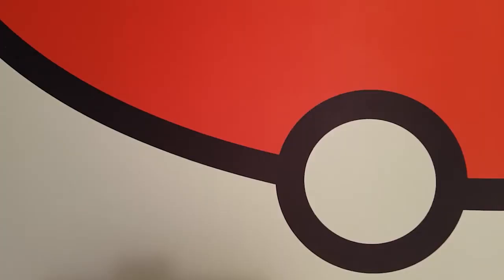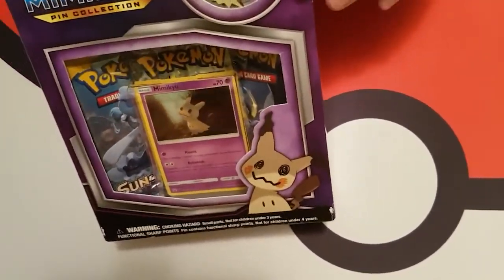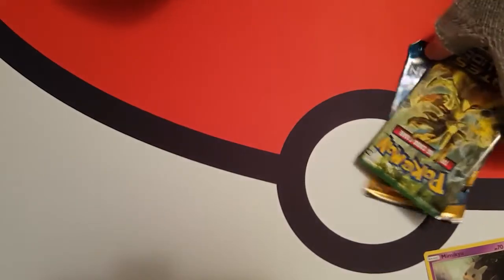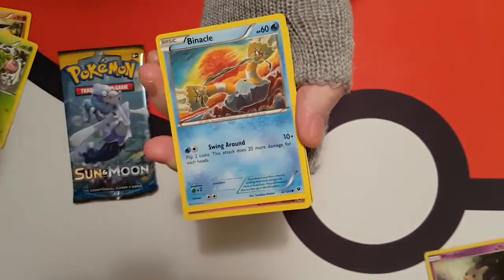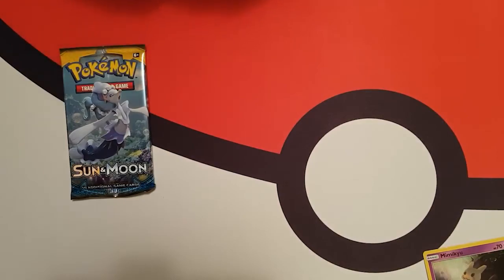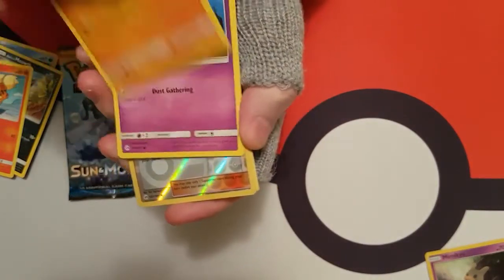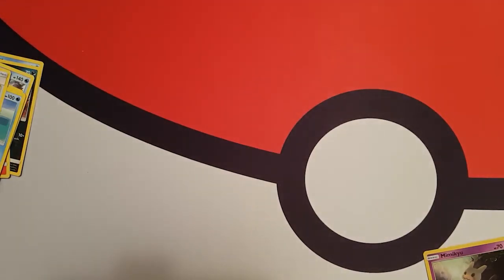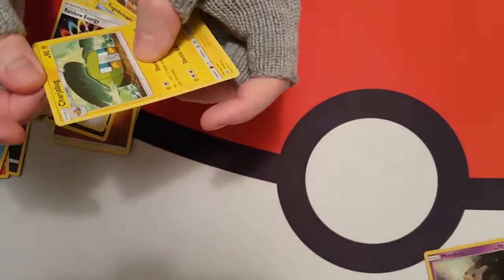Pokemon Box Unbox - Mimikyu Pin Collection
Reuploading all my unboxing videos that I have on The Shed channel from 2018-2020 onto this channel. Wanted to keep all of my unboxings in one place and to keep track of. All codes have/possibly been used but as of the first CCG Haul video I do start giving out the codes except for special ones since I do occasionally play the online game.